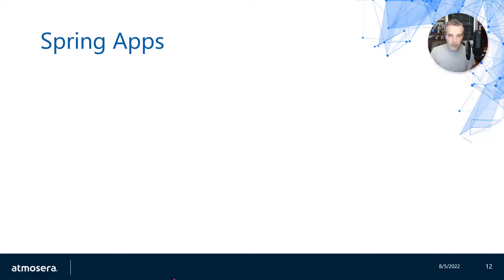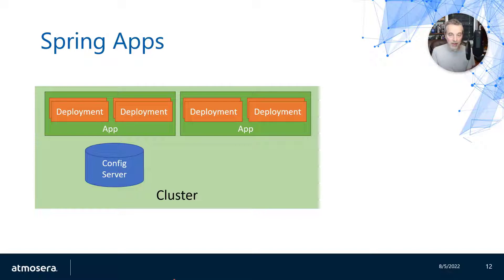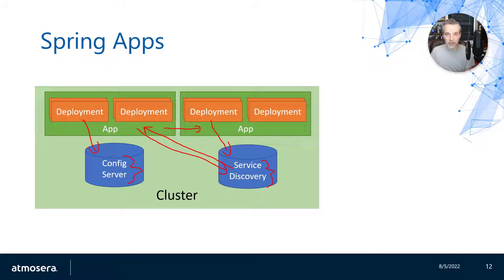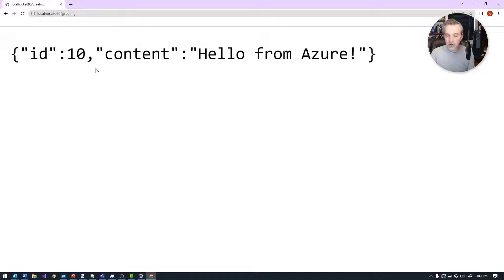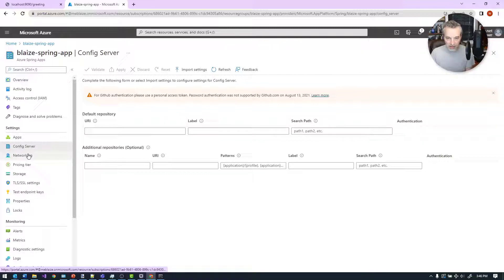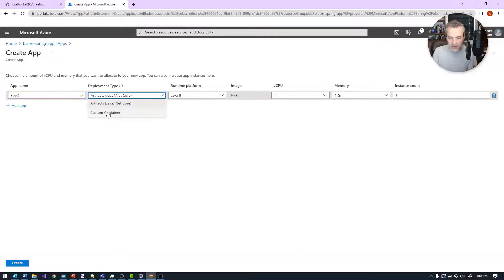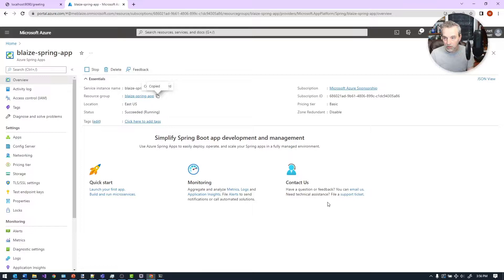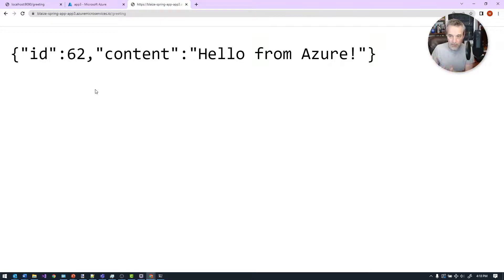Azure Spring Apps Part 1: Architecture and Deployment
Spring is a wildly popular framework for building applications in the Java space, especially web-based applications and services like microservices. Spring itself makes programming simpler but can be a struggle to manage. Azure helps take the edge of management with Azure Spring Apps, a Platform as a Service (PaaS) offering specifically for Spring-based applications with many shared components like a configuration service and service discovery. In this video, we'll do an introduction to the offering and deploy an app in a cluster on Azure.

00:00 -- Intro
01:08 -- Architecture
06:54 -- My Sample App
08:02 -- Azure Spring Apps in the Portal
12:46 -- Deploy a Spring App from the CLI